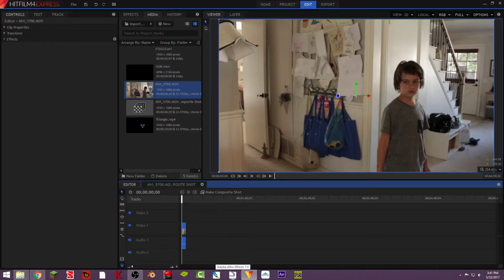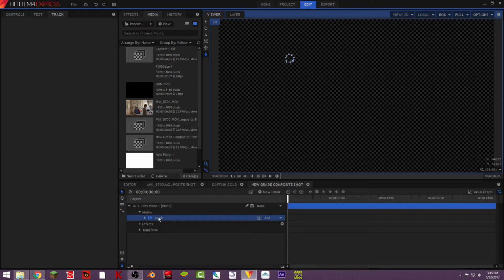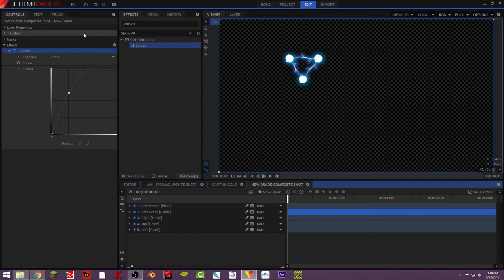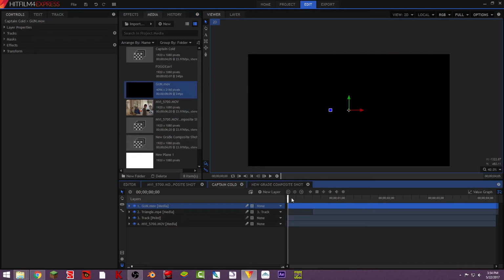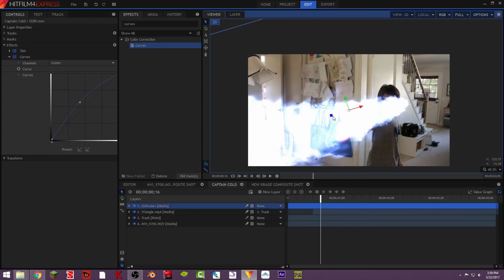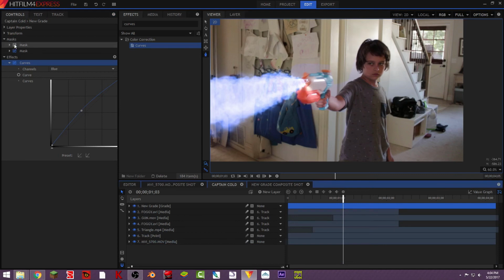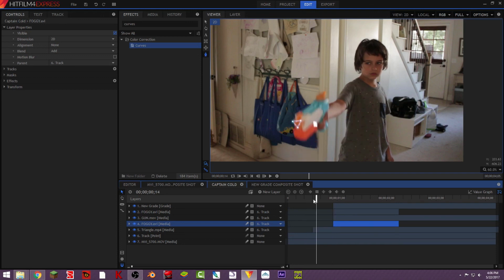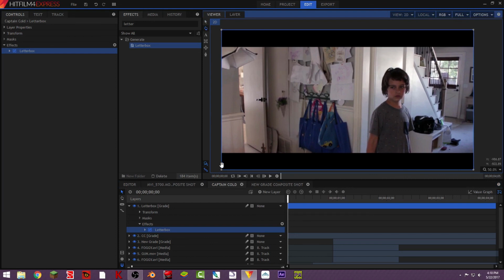Captain Cold Gun Effect Tutorial | VFX Films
Today i show you how to do a Captain Cold effect in Hitfilm4 Express!